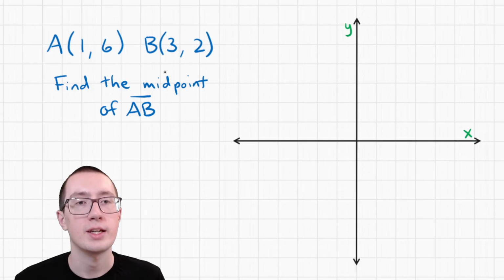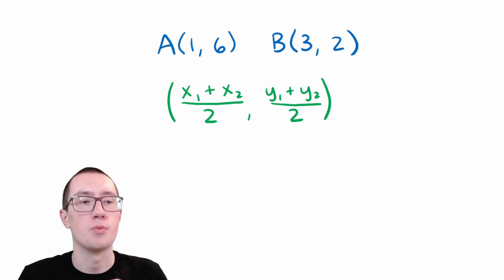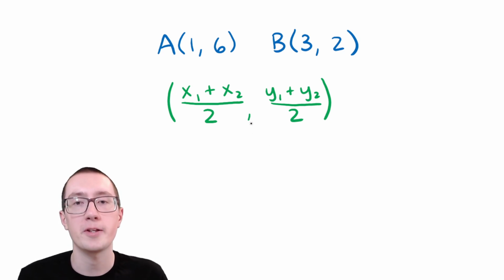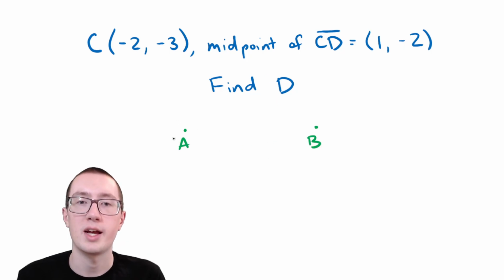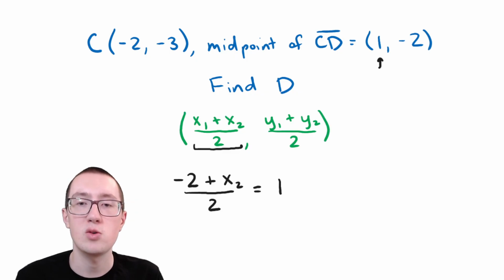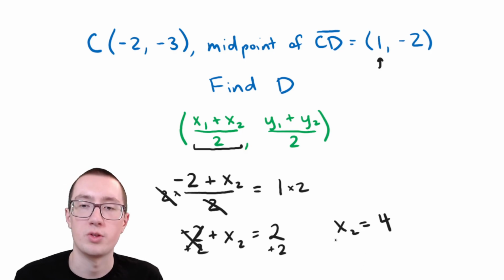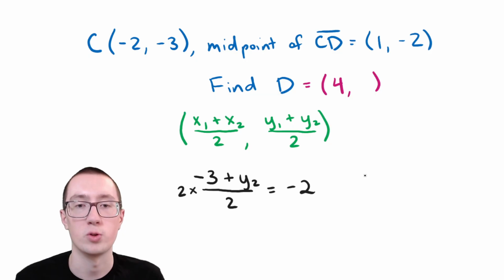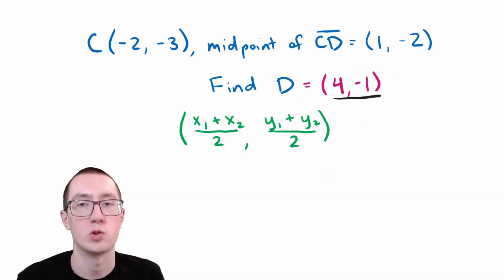How to Use the Midpoint Formula! [Geometry]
What is the Midpoint Formula, and how do we use it to find... midpoints?

🕓 VIDEO CHAPTERS 🕓
0:00 - What Does the Formula Do?
1:02 - Finding the Midpoint
3:06 - Finding an Endpoint
7:37 - Conclusion